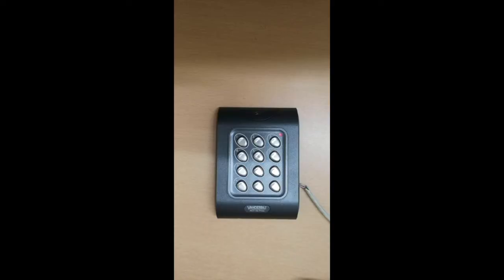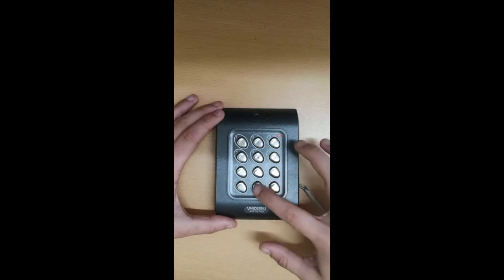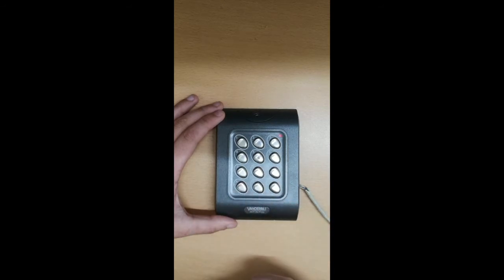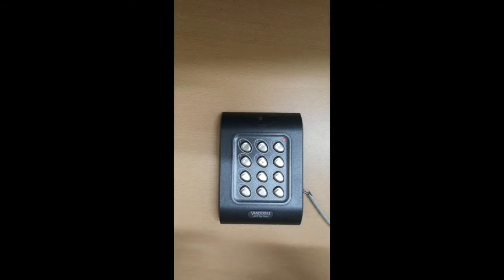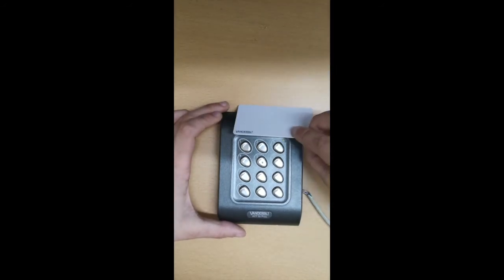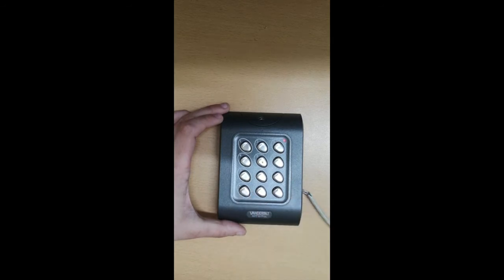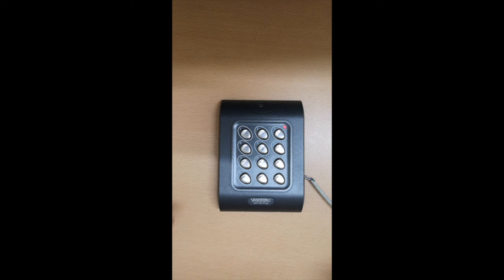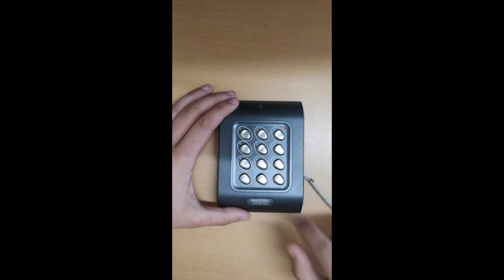Programming your Vanderbilt ACT 5e prox digital keypad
Harbour FireSafe's building services engineer demonstrates how to programme a Vanderbilt ACT 5e prox digital keypad, including programming a user and adding a proximity card.

For the benefit of Plymouth Block Management

Harbour FireSafe is a subsidiary of Harbour Housing, a part of Cosgarne Hall Ltd.